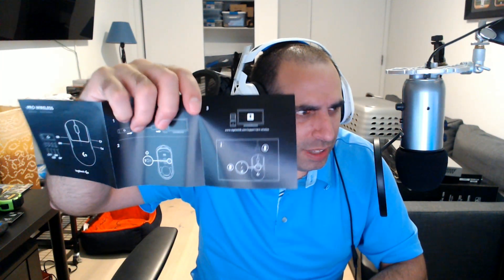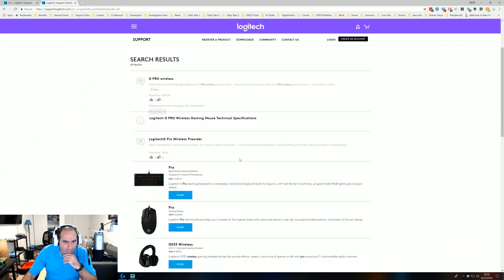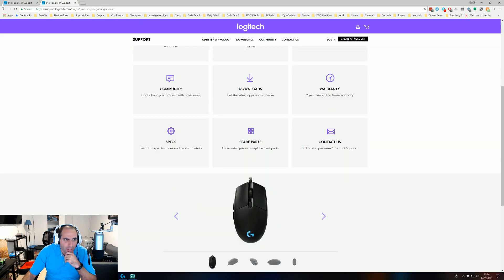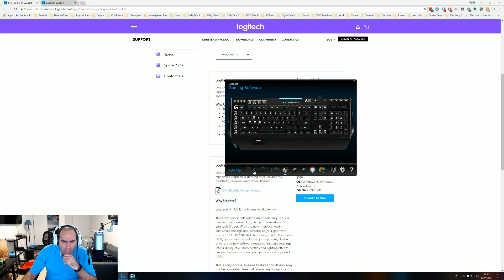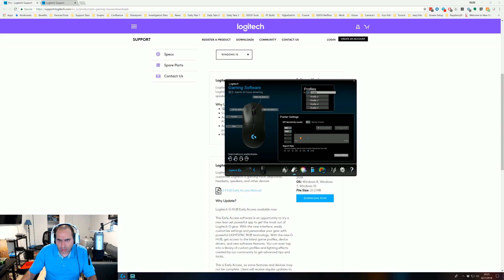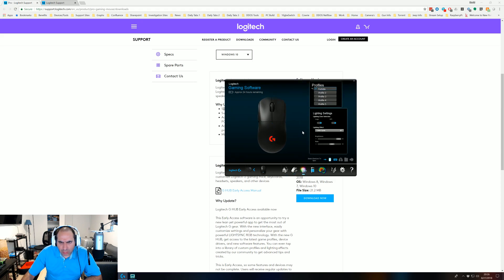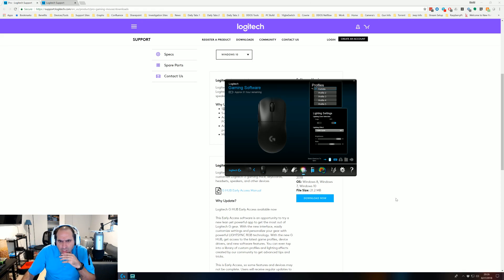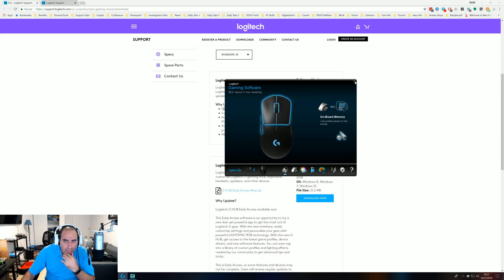Logitech Pro Wireless Software How-To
Video to show you where the software is to get your new Logitech Wireless Pro Mouse to work.